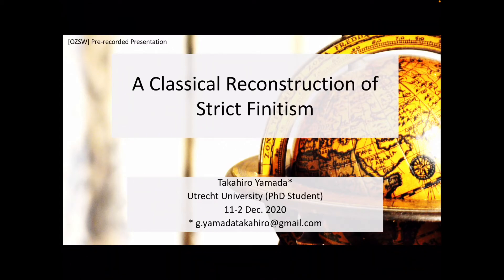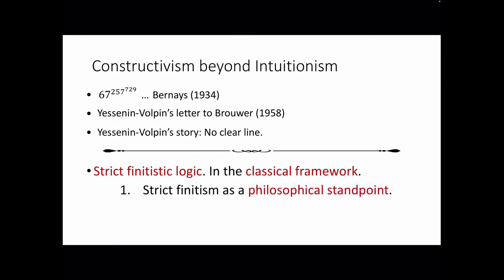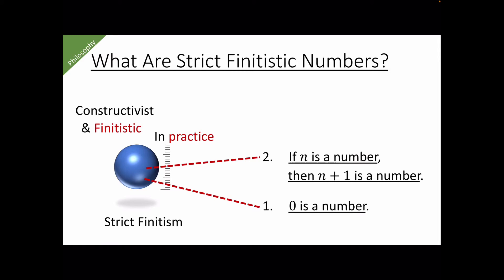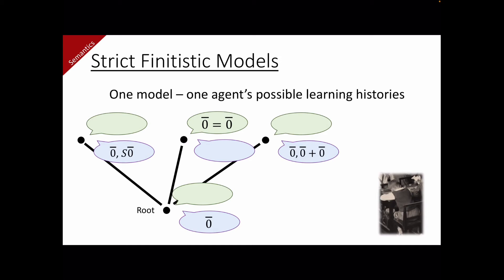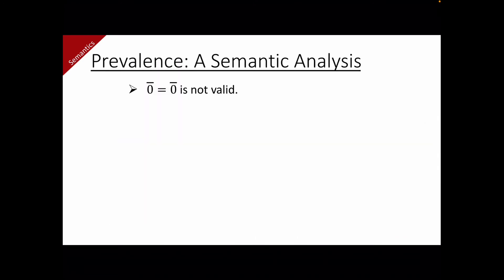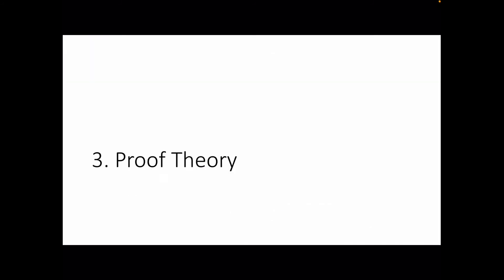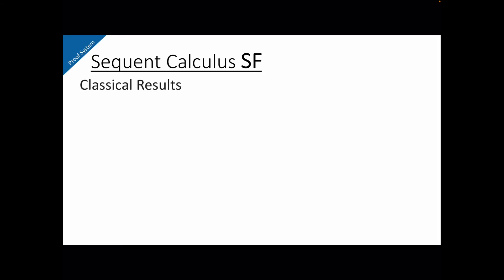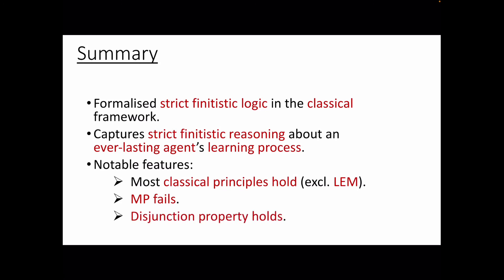A Classical Reconstruction of Strict Finitism (OZSW 2020)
0:00 Opening

1. Strict Finitism in Philosophy
2:56 1.1 Strict Finitism in Philosophy
3:40 1.2 What Is Strict Finitism Like?
5:14 1.3 What Are Strict Finitistic Numbers?
6:01 1.4 Let Us Formalise, Classically

2. Semantics
6:57 2.1 Language
7:48 2.2 Strict Finitistic Models
9:20 2.3 Forcing Conditions
11:11 2.4 Prevalence

3. Proof Theory
14:16 3.1 Definition of SF
16:35 3.2 Classical Results
17:23 3.3 Rule Comparison
17:57 3.4 Soundness & Completeness Results

18:42 Summary